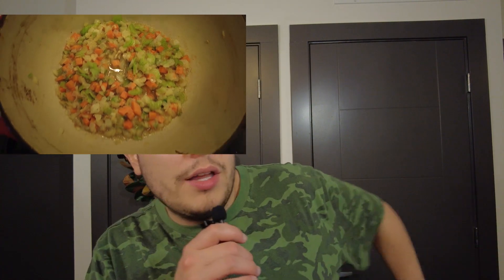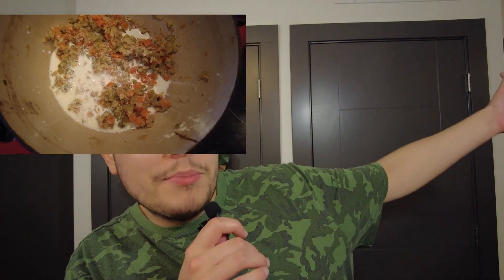I Made Chicken Gnocchi Soup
In this video I make chicken gnocchi soup, talk about our day, and the peach truck! Thank you to all friends that have subbed! Thank you for the comments and love! Love you!
Intro (0:00)
Making Chicken gnocchi soup (0:48)
Thought about buying tickets (4:54)
Emily's day (5:50)
The Peach Truck (7:20)
Outro (11:28)
Time lapse (11:51)

Recipe:
▢ 1 pound of chicken (or more if you want)- cooked and diced
▢ ½ white or yellow  onion  diced
▢ 1 tablespoon olive oil or avocado oil. I just use avocado oil spray.
▢ 4 cups low sodium chicken broth - I actually use 6 cups, but I like broth.
▢ 16 ounces gnocchi
▢ 1 cup half and half - I just use 1/2 a cup.
▢ 1 cup fresh spinach or kale - roughly chopped
1. First, I spray a little olive oil/avocado oil and then cook the chicken in the pot I will use for the soup, and then take it out to rest and dice.
2. Then I spray some olive oil or avocado oil in a large pot over medium heat. Add celery, onions, garlic, and carrots and saute for 3-4 minutes until onions are translucent.
3. Add 1/4 cup of flour to the veggies in the pot, and mix to make a roux. Stir for about 30 seconds. This is technically a optional step if you are gluten free.
2. Add half and half. chicken, chicken broth, salt, pepper, and thyme, to the roux, and bring to a boil.
4. Stir in gnocchi. Boil for 3-4 minutes longer before reducing heat to a simmer and cooking for 10 minutes.
5. Add spinach/kale and cook another 1-2 minutes until it is tender. Add pepper or parmesan if you want.